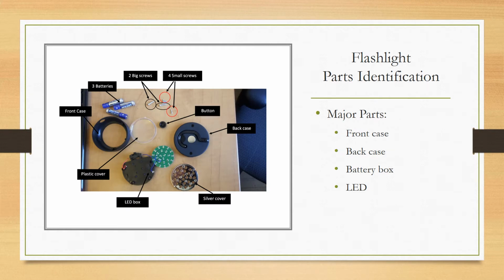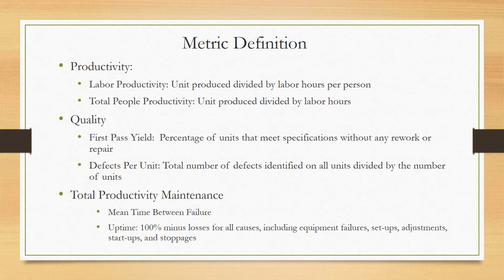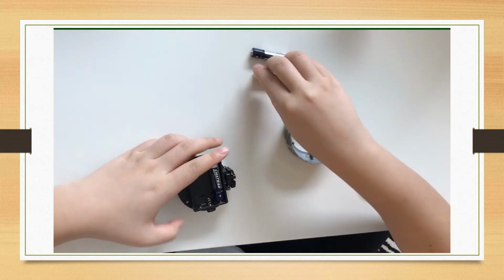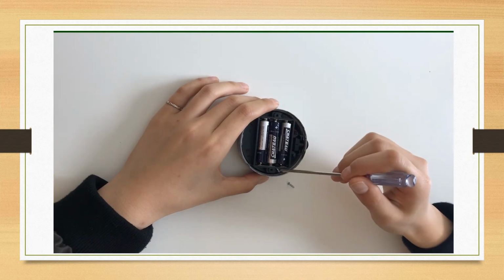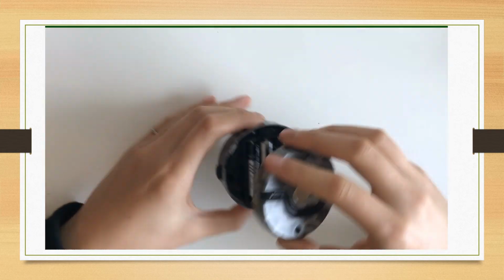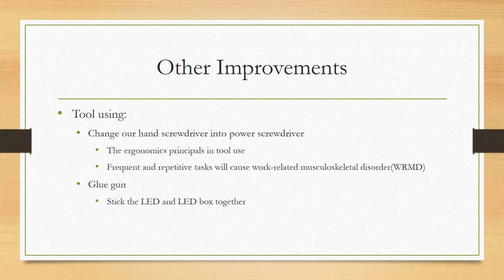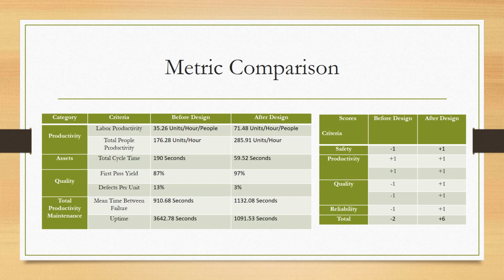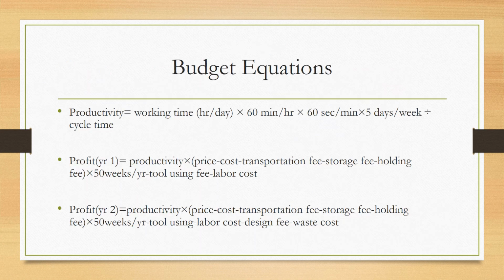Group 7-design project